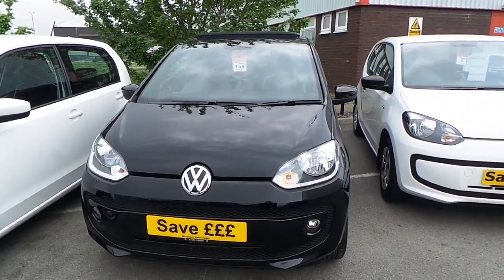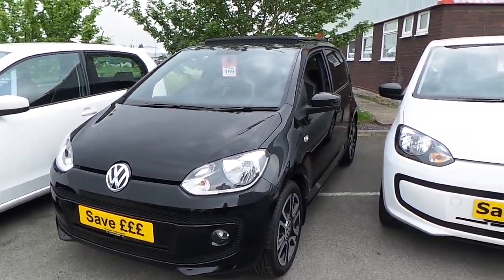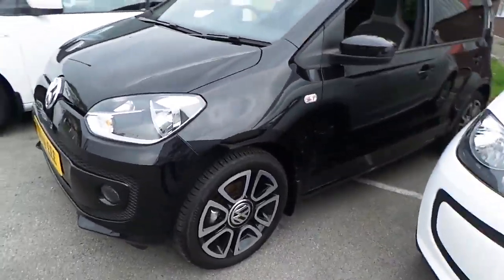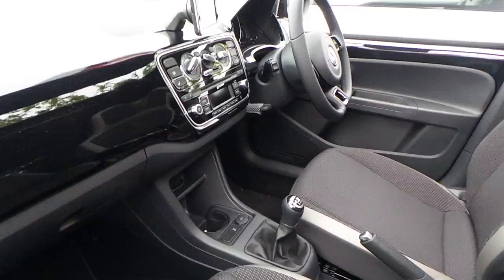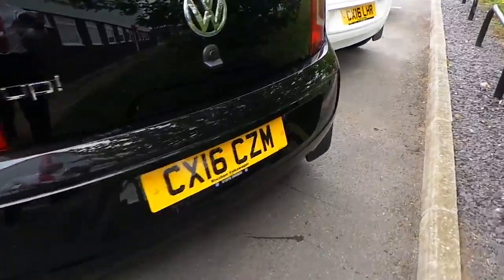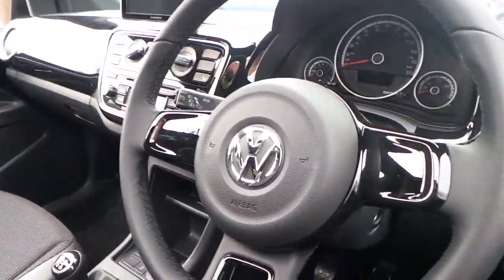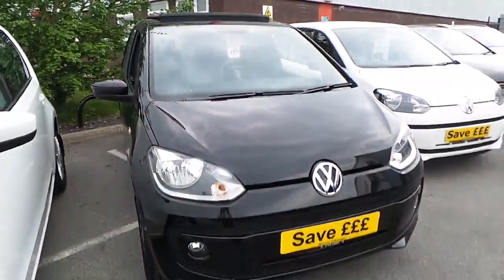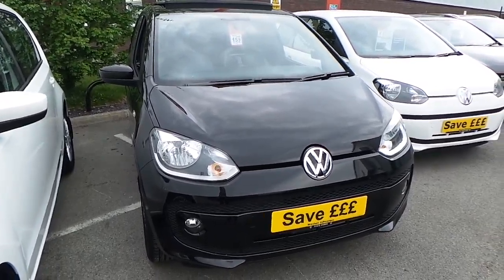Volkswagen High Up available at Wrexham Volkswagen!